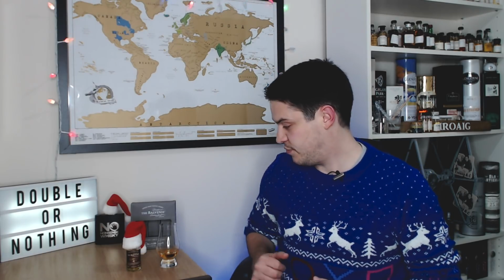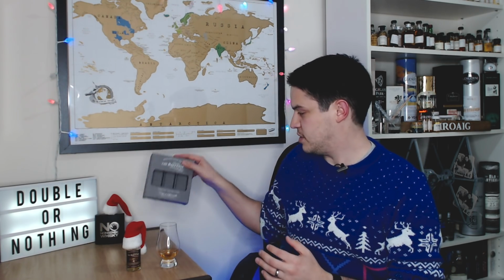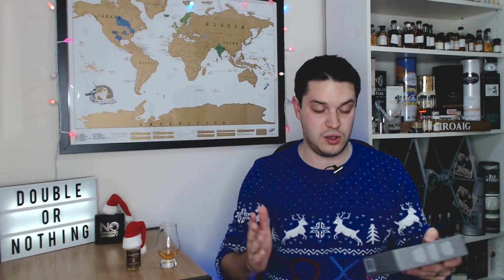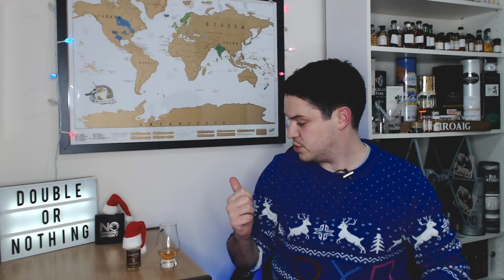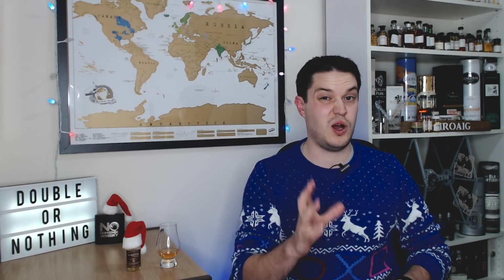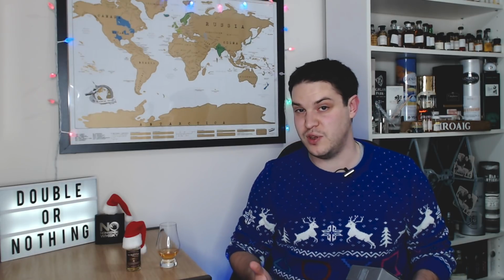The Balvenie 17 Years Doublewood | No Nonsense Whisky #174